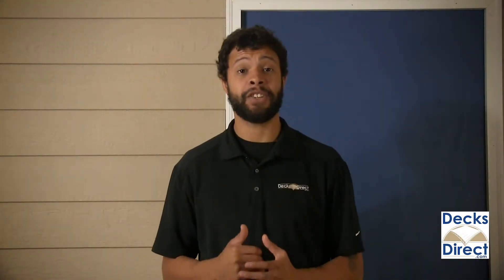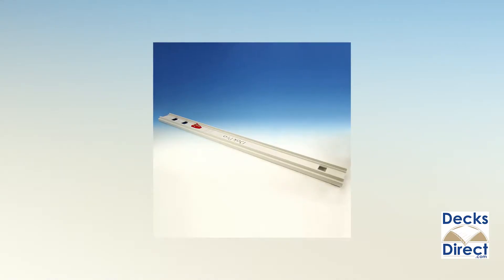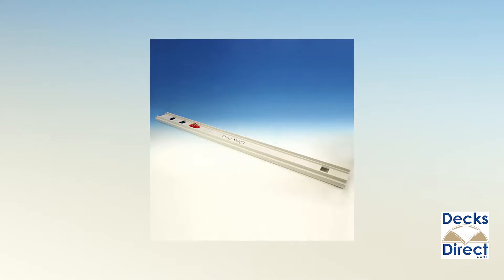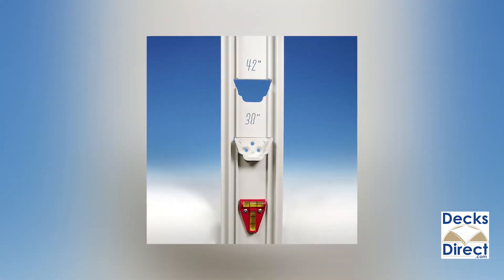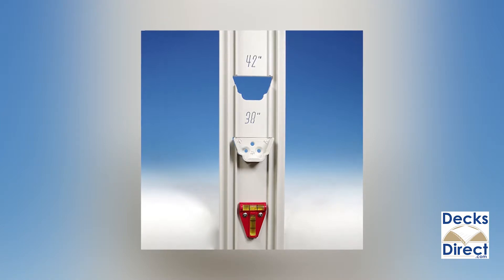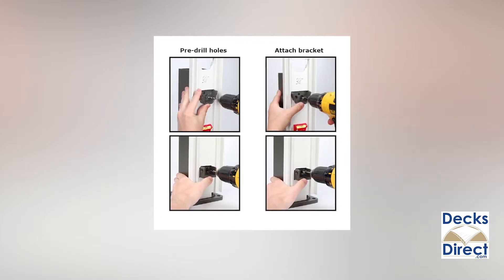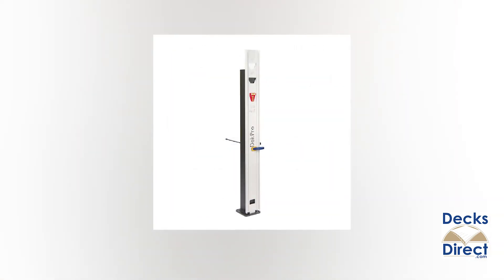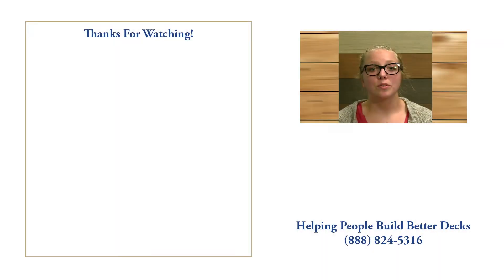DekPro Prestige Aluminum Rail Post Jig for Brackets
This installation tool makes it easier and faster to install Prestige rail brackets on 3" posts or 4" post sleeves. Use the attached 2-way level to ensure surface mount posts are plumb - clamp the tool to your 3" post before tightening installation hardware. For bracket installation, clamp the guide in place and align brackets with the openings in the tool. Pre-drill the holes for the top rail bracket and install the bracket. Repeat for bottom bracket and remove the template. Can use tool for stair and level installations.